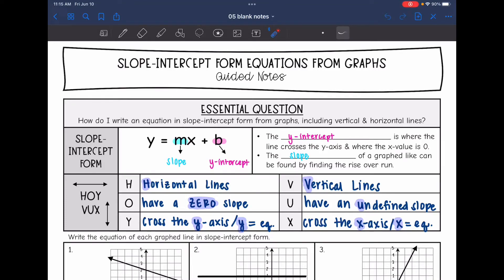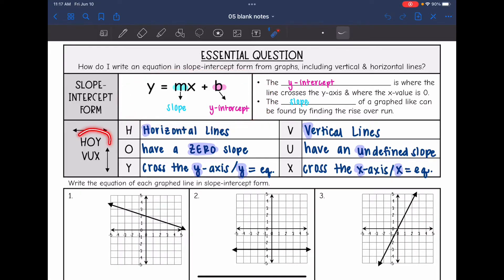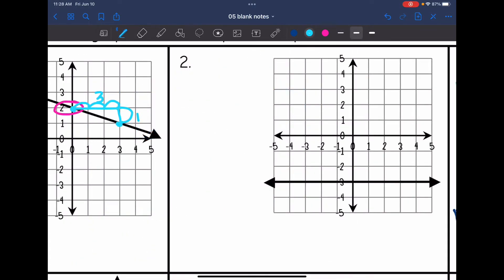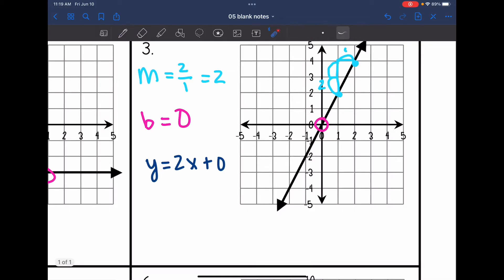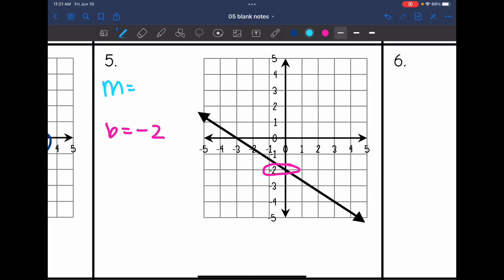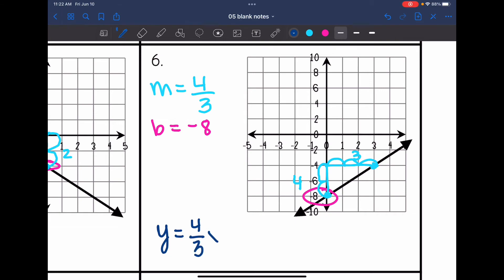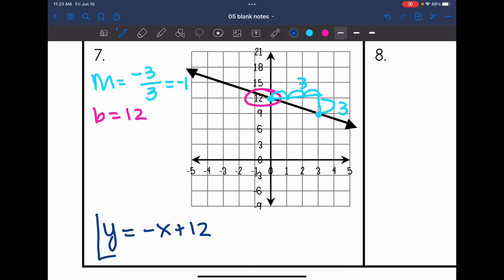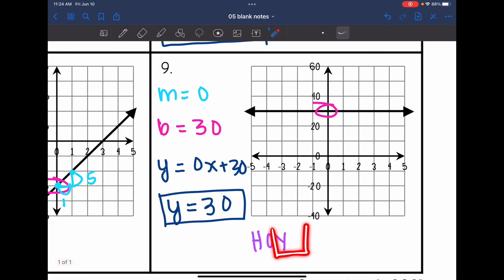Writing Linear Equations in Slope-Intercept Form from Graphs | Algebra 1 Lesson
Join me as I show you how to write linear equations in slope-intercept form from graphs, including horizontal and vertical lines.

You can find the handout used on my Teachers Pay Teachers store